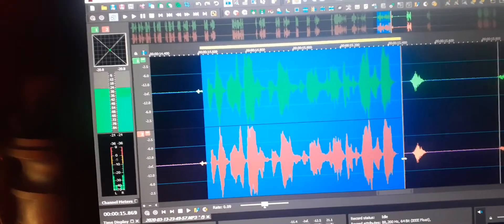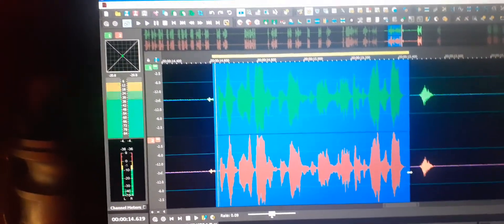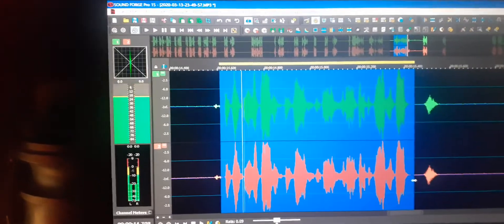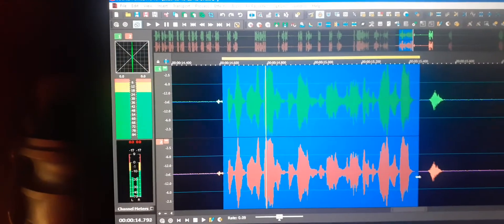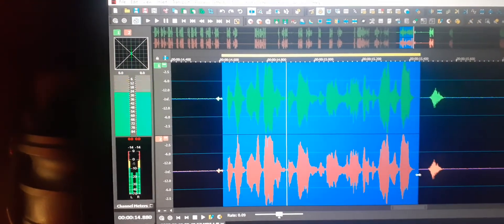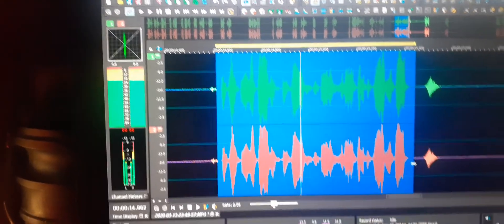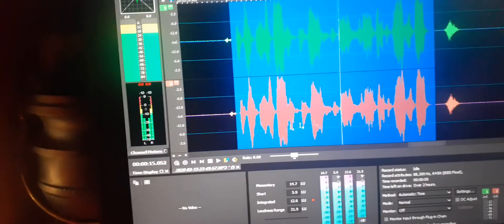4. In unison many reply in this EVP “Not ever lost”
I was speaking out to Jeremy saying that I am glad that I am his dad, I always will be glad that I am his Dad, I am still his Dad, and he is still my son. Many replied when I was done.